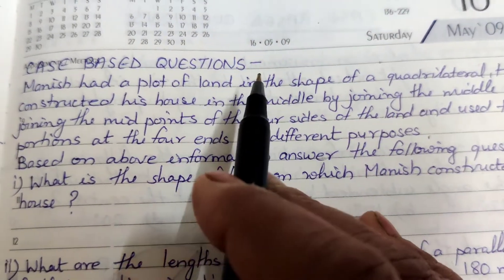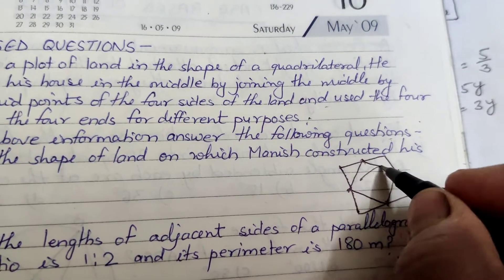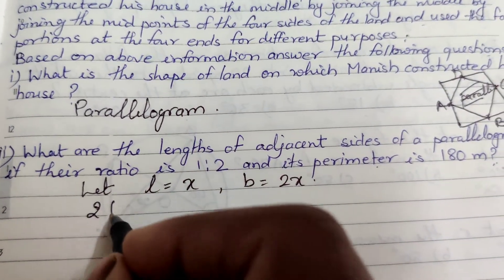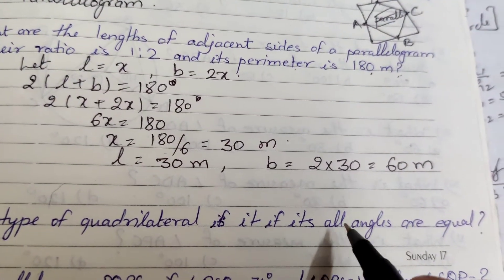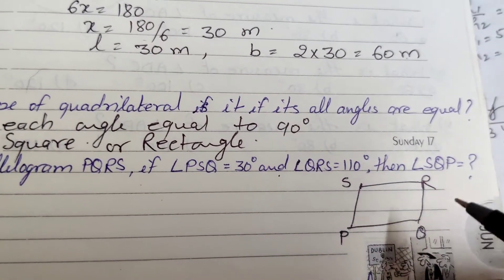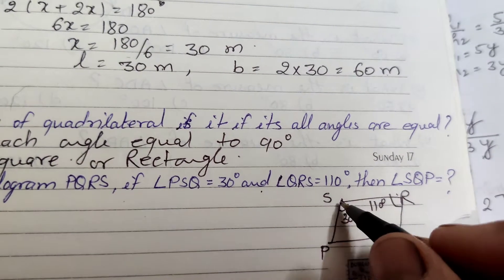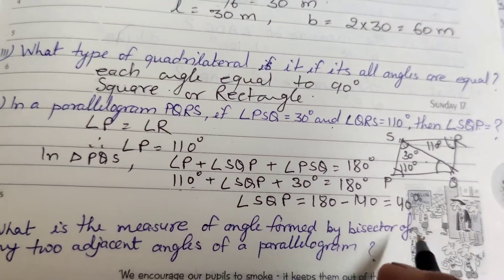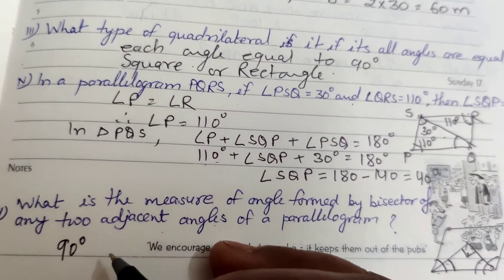Case based question | Quadrilaterals | Class 9 maths | Properties | Term II Exams CBSE board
@Maths Cluster
Case study based questions of chapter Quadrilaterals
Case study based questions for class 9 maths CBSE board syllabus
Case study on Quadrilaterals